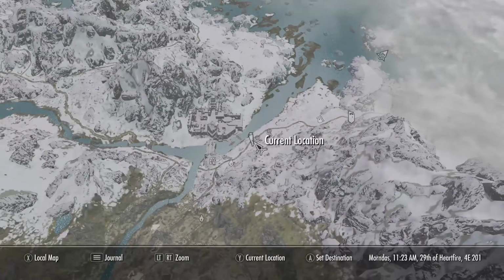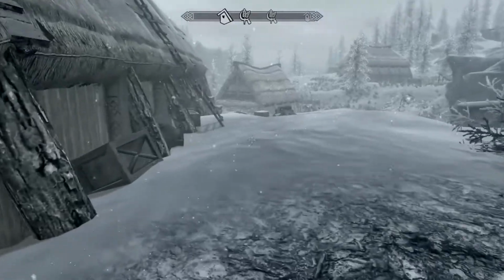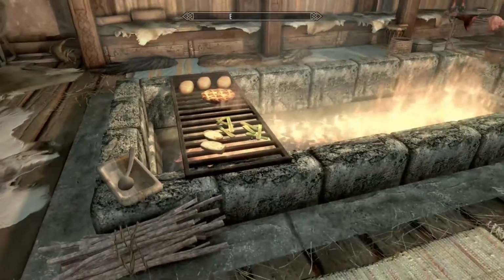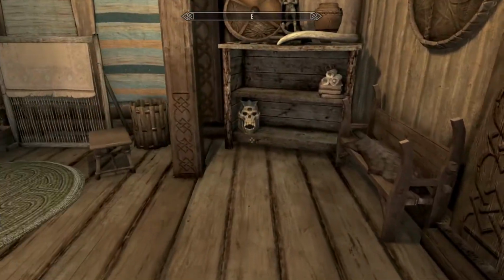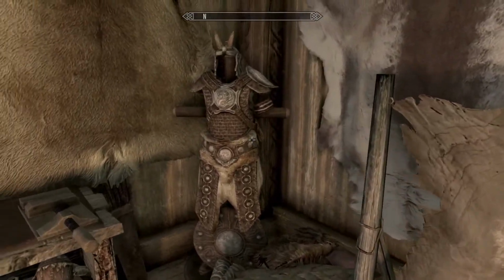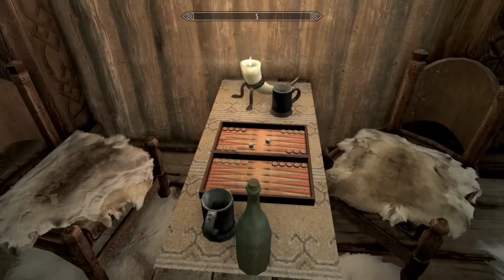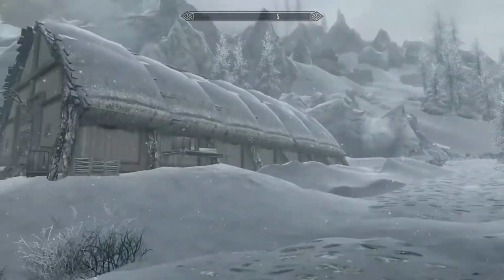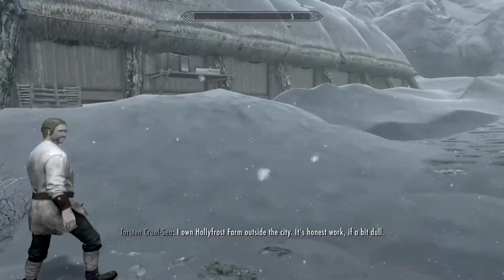SKYRIM MODS COFFEE REVIEW Viking Longhouse